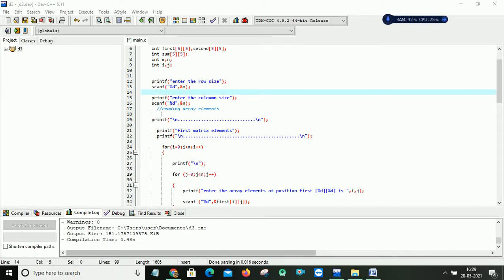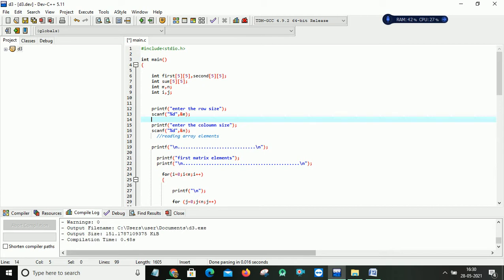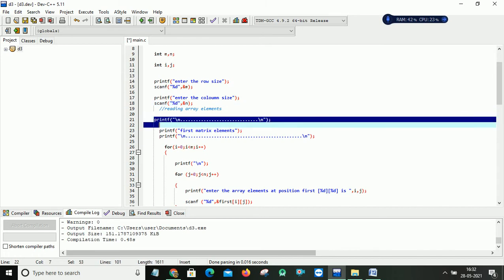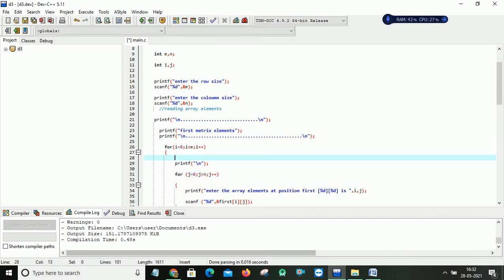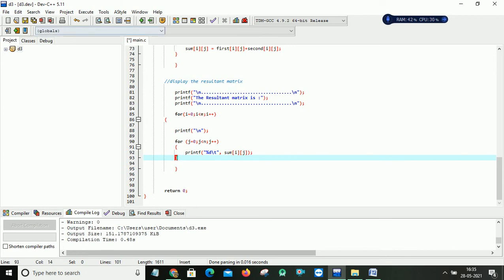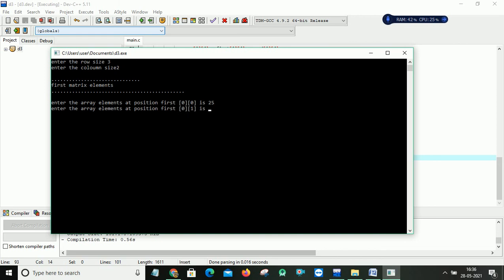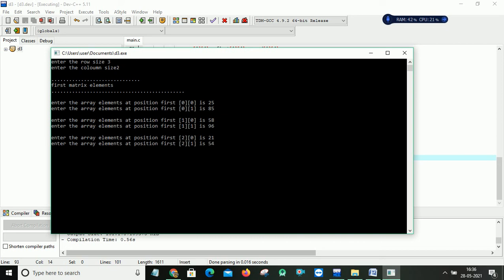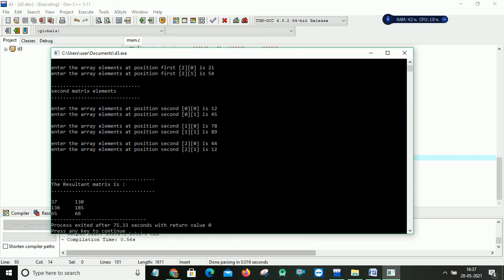Matrix addition.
In this video, I had explained how to add two matrices of any size between 5x5 matrices size in the C programming Language.